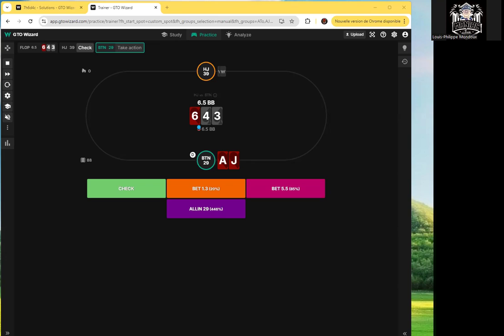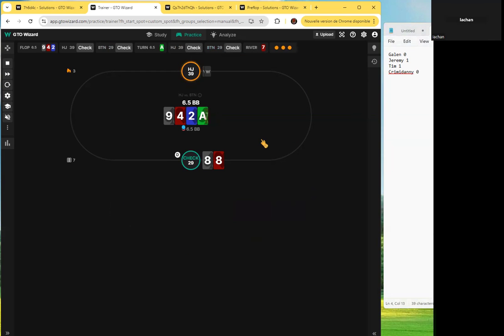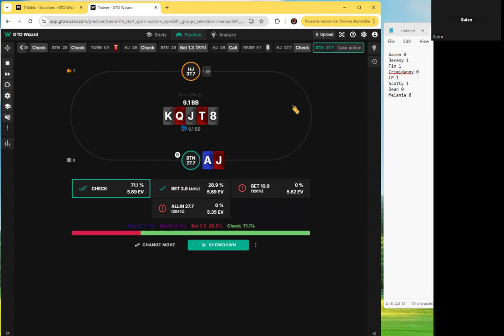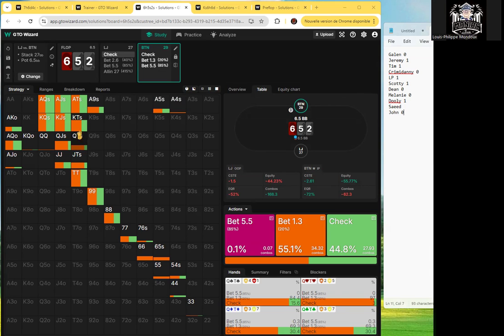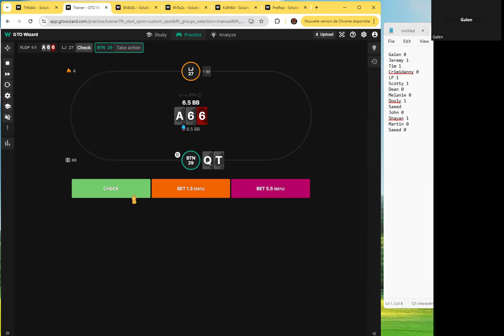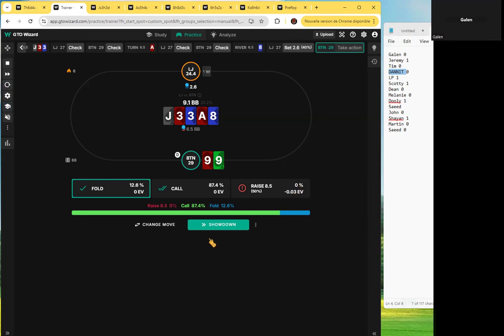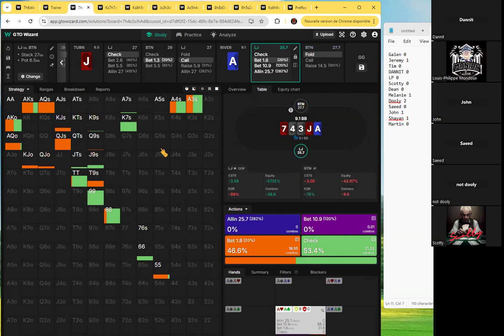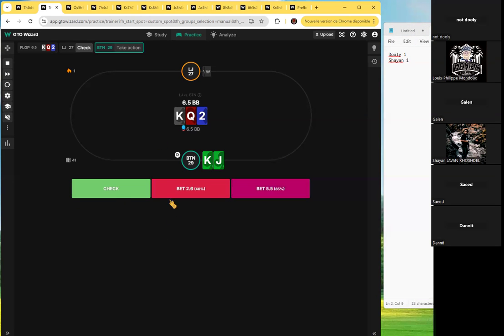Win More Final Tables with These ICM Postflop Adjustments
PokerCoaching.com has made a significant impact on the online poker community by offering some of the best poker coaching services available. With an impressive team of top-level coaches, including Jonathan Little, Justin Saliba, Bert Stevens, Michael Acevedo, Matt Affleck, Brock Wilson, James Romero, Jonathan Jaffe, and Tristan Wade, PokerCoaching.com has established itself as a premier destination for poker players seeking to improve their skills.

Jonathan Little, a two-time World Poker Tour champion, is the founder of PokerCoaching.com and one of its top coaches. He has authored several poker books, including "Mastering Small Stakes No-Limit Hold'em" and "Strategies for Beating Small Stakes Poker Tournaments," which have helped many poker players improve their game. With over $7 million in lifetime tournament winnings, Little has a wealth of experience to share with his students.

Bert Stevens, also known as "girafganger7," is a well-known high-stakes online poker player and coach. He has been one of the most successful players in online poker history, with over $10 million in lifetime earnings. Stevens is known for his analytical approach to the game and his ability to break down complex situations in a way that is easy for his students to understand.

Michael Acevedo, a professional poker player and coach, is another top coach at PokerCoaching.com. He is the author of "Modern Poker Theory," a groundbreaking book that has been praised for its depth and insight into the game. Acevedo's coaching focuses on advanced poker theory and the use of software tools to improve decision-making.

Justin Saliba, a professional poker player and coach, has a wealth of experience in both live and online poker. He has over $5 million in lifetime tournament winnings and has worked with some of the top players in the game.

Matt Affleck, a professional poker player and coach, is known for his deep runs in major tournaments, including the World Series of Poker Main Event. He has over $3 million in lifetime tournament winnings and has been coaching poker players for over a decade. Affleck's coaching focuses on the fundamentals of the game, including hand reading, position, and bet sizing.

Brock Wilson, a professional poker player and coach, has been playing poker for over a decade. He has over $2 million in lifetime tournament winnings and has worked with some of the top players in the game. Wilson's coaching focuses on exploiting opponents and developing a winning strategy in different game formats.

James Romero, a professional poker player and coach, has over $5 million in lifetime tournament winnings. He has been playing poker for over a decade and has coached players at all levels. Romero's coaching focuses on exploitative poker and helping players to develop a winning strategy.

Jonathan Jaffe, a professional poker player and coach, has over $3 million in lifetime tournament winnings. He has been playing poker for over a decade and has worked with some of the top players in the game. Jaffe's coaching focuses on advanced poker strategy, including game theory and hand analysis.

Tristan Wade, a professional poker player and coach, has over $3 million in lifetime tournament winnings. He has been playing poker for over a decade and has coached players at all levels. Wade's coaching focuses on the mental game and developing a winning strategy in different game formats.

PokerCoaching.com offers a wide range of coaching services, including one-on-one coaching, group coaching, and video training courses. Whether you are a beginner or an experienced player, there is a coaching program that can help you improve your game. The coaches at PokerCoaching.com are some of the best in the business